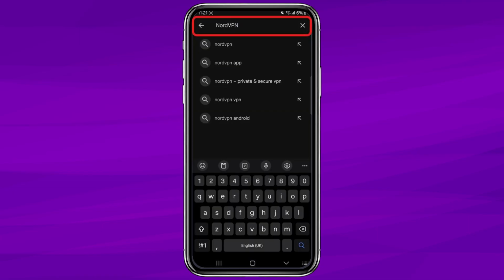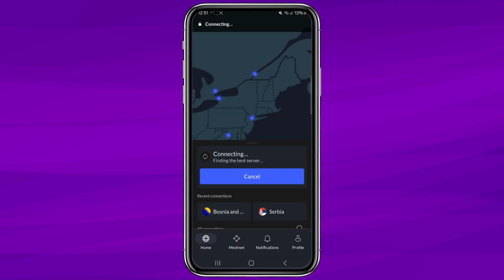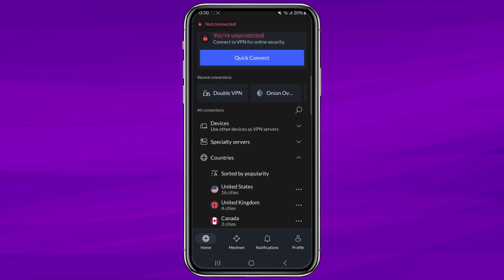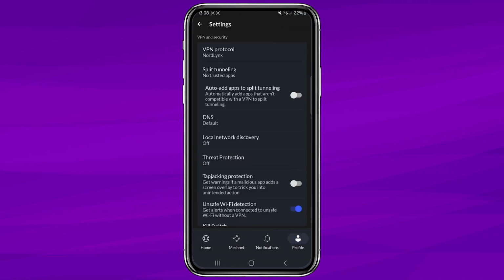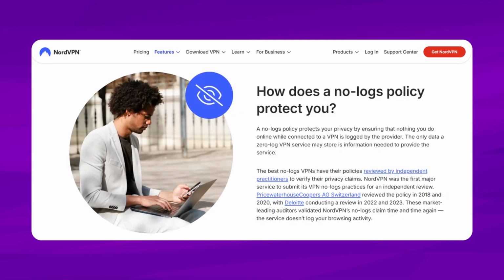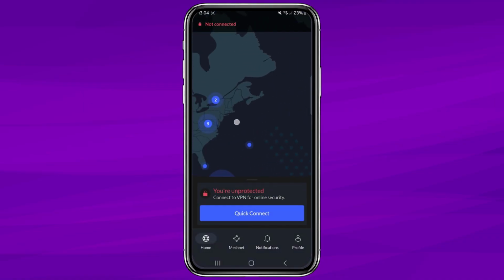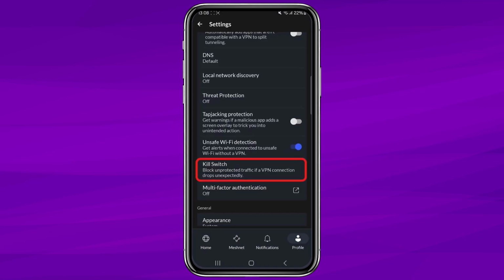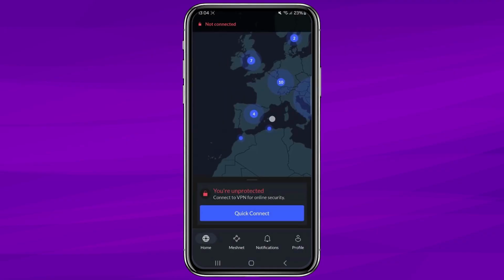How to Set Up NordVPN on Android Phones (2026) | Step by Step ✅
In this video, I’ll show you a step-by-step guide on how to set up NordVPN on any Android phone in 2026. Follow along to make your Android browsing safer, access restricted content, and enjoy a secure online experience.